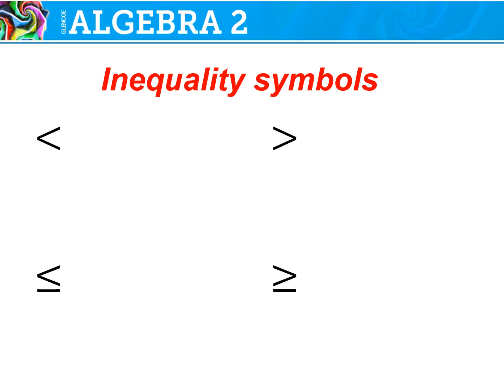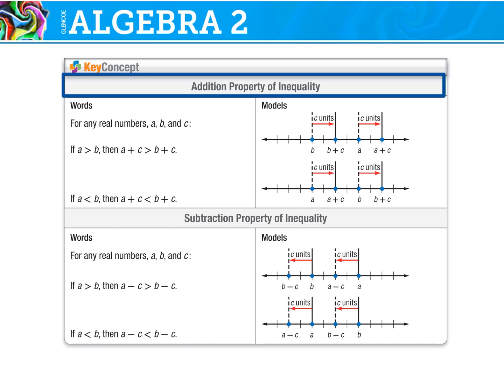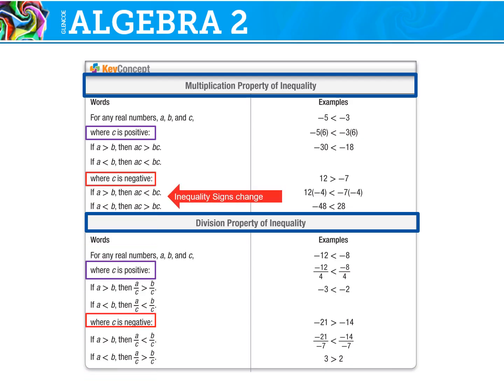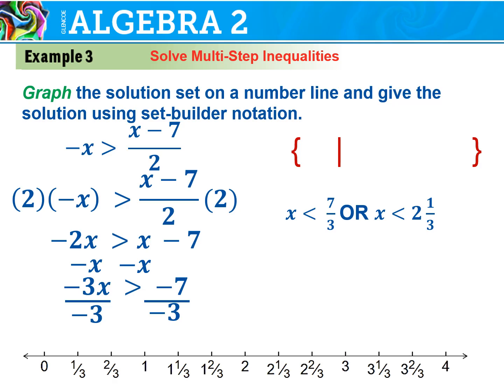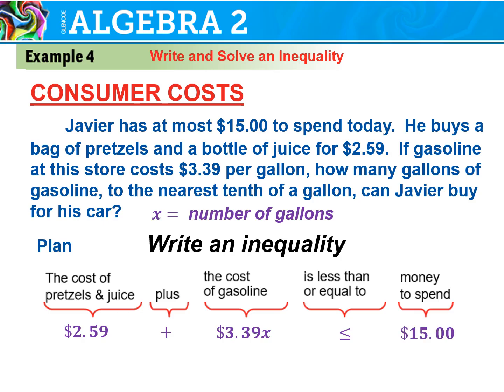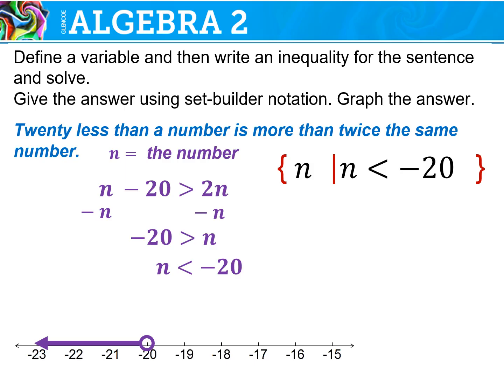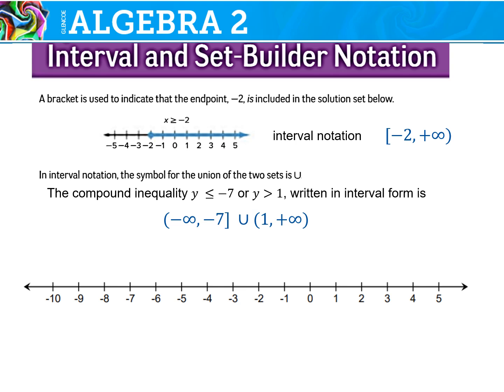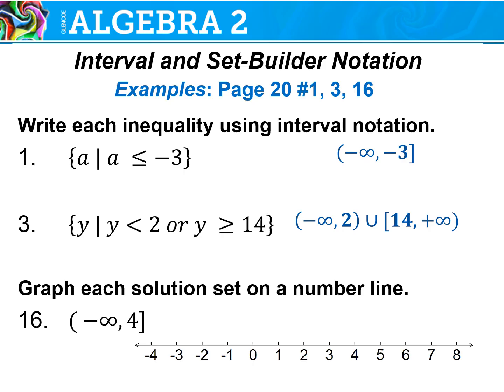Solving Linear Inequalities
Algebra 2
Solving one-step inequalities and multi-step inequalities.
Solutions to inequalities will be given in Set-Builder Notation as well as Interval Notation. Solutions to the inequalities will also be graphed on a number line. Application problems are analyzed and solved showing a step-by-step process.